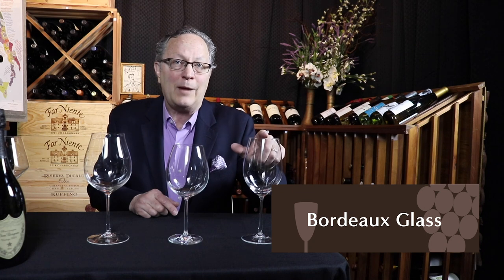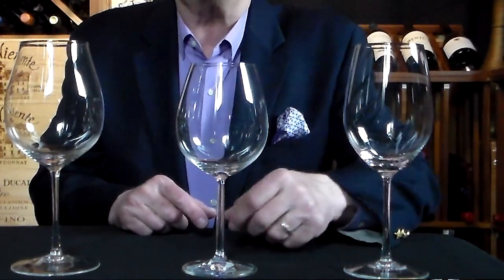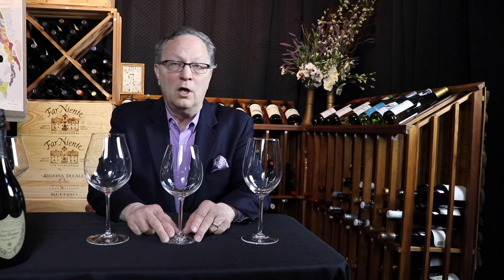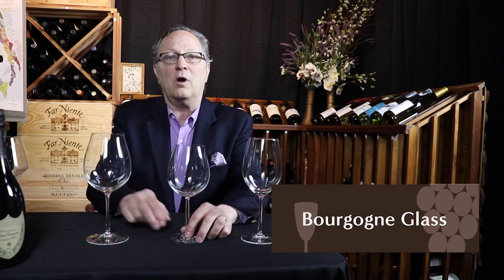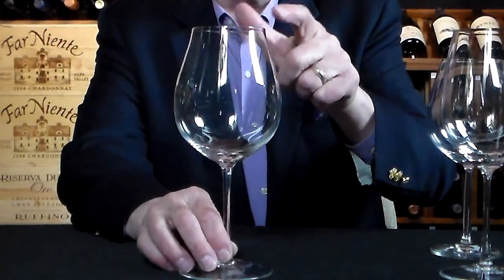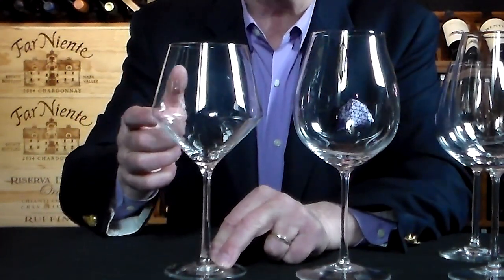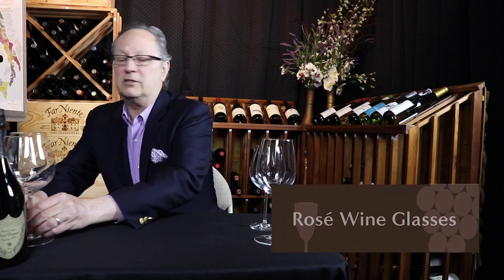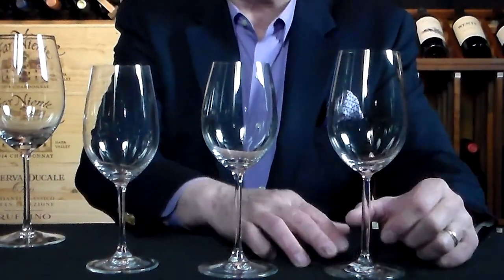What Types of Wine Glasses are Best for Red Wine?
The world of wine glassware can be confusing. In this video, Sommelier B. Pierre Asti offers some insights on how the right glasses make red wines and rosé wines taste even better.